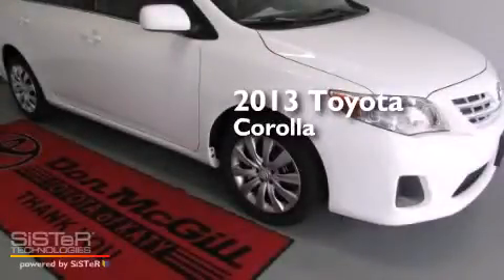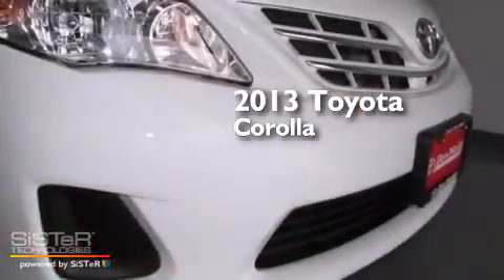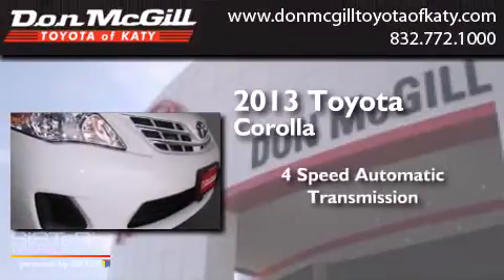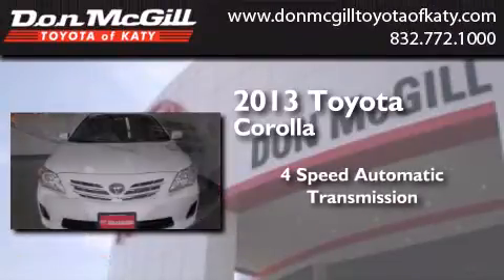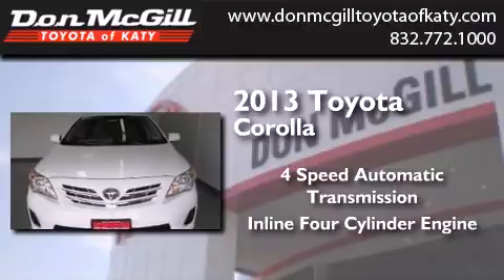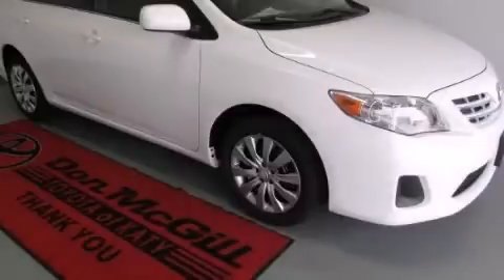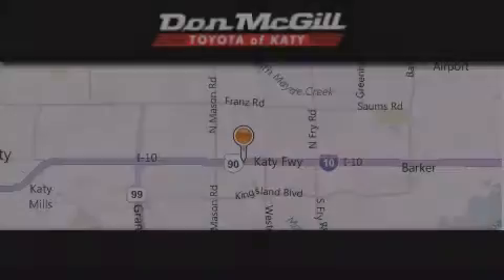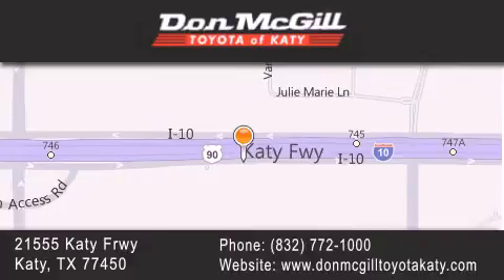2013 Toyota Corolla Katy Texas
We've been honored to serve the Katy Texas area , we promise that your experience at our dealership will exceed your expectations ! Year : 2013 Make : Toyota Model : Corolla Engine : Gas I4 1.8L/110 Trans . : Automatic Exterior : Super White Interior : Graphite Stock : 118086 Don McGill Toyota of Katy - GST 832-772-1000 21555 Katy Freeway Katy , Texas 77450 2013 Toyota Corolla Katy Texas